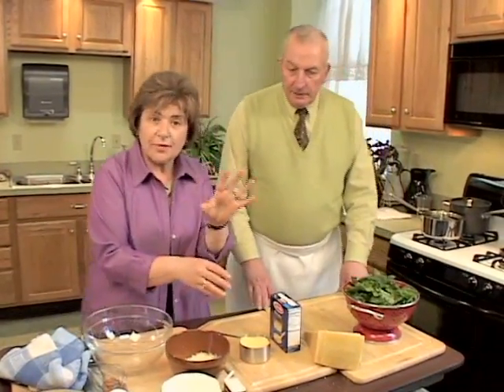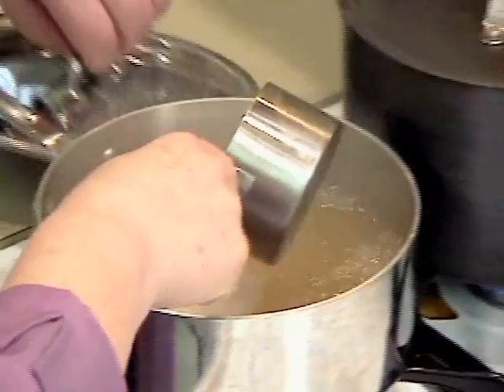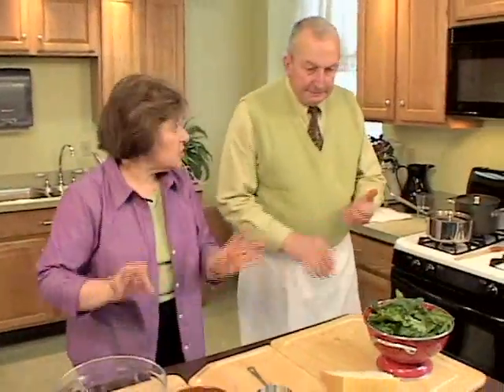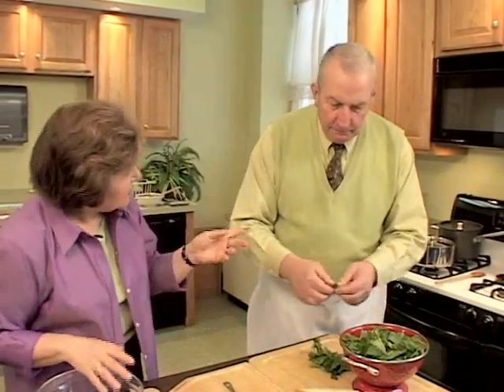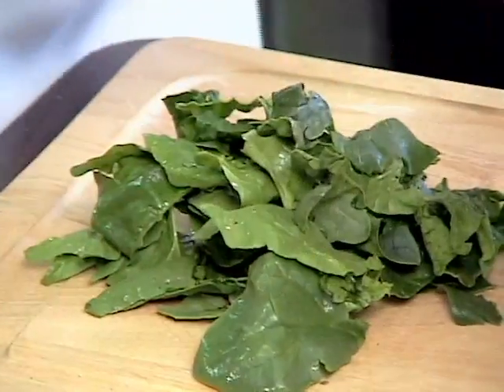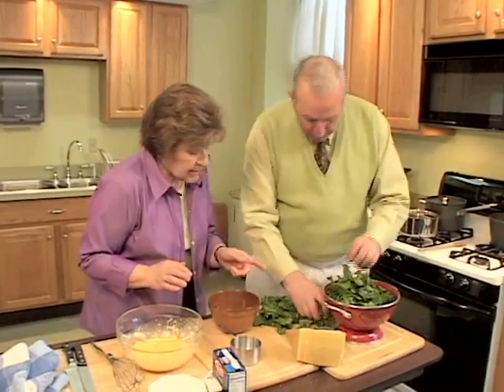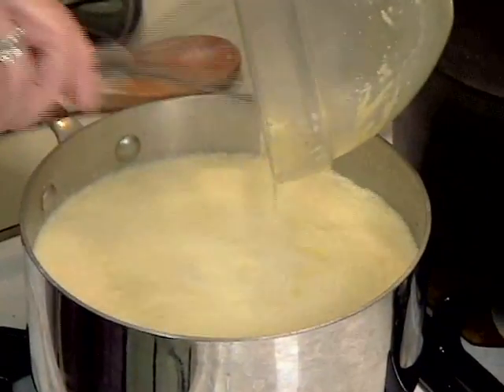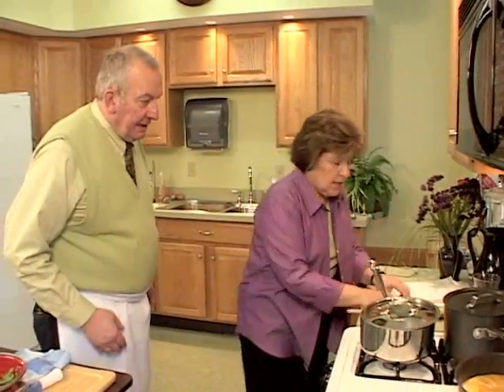Ciao Italia 1703-r0817 Pastina and Egg Soup